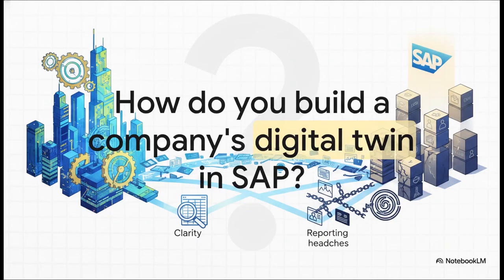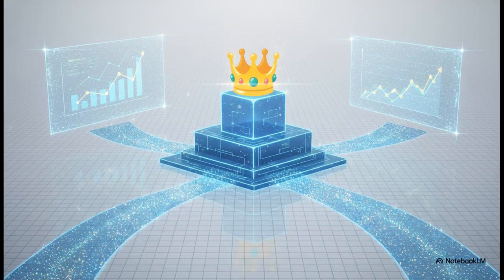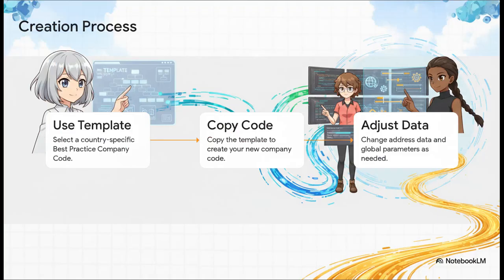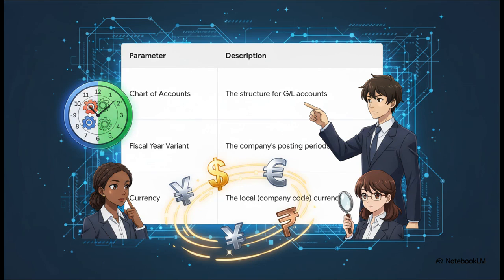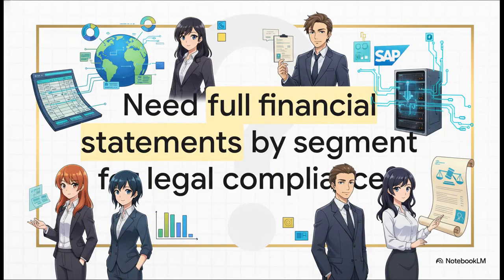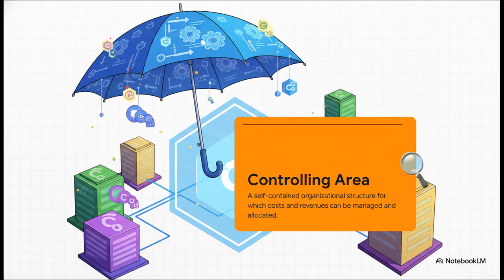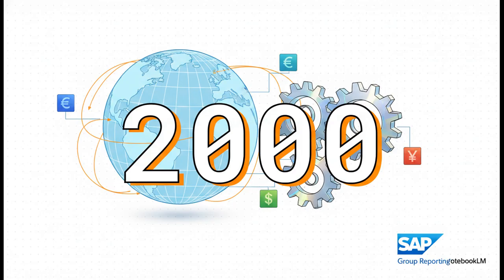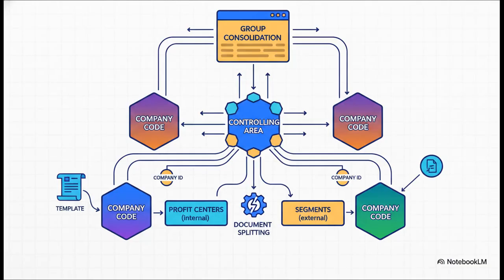SAP FI Organizational Structure Explained | Company Code, Segments & Global Settings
Struggling to understand SAP S/4HANA FI organizational structure? This video breaks it down in a simple, practical way.

Learn how the Client, Company Code, Segments, and Profit Centers fit together and why the Company Code is the backbone of legal accounting. We also cover key Global Parameters like Chart of Accounts, Fiscal Year, and Currency—plus how FI integrates with Controlling (CO) for management reporting.

🔹 What you’ll learn:

SAP FI organizational hierarchy explained
Company Code setup and importance
Segments vs Profit Centers (clear difference)
Global parameters in S/4HANA FI
FI–CO integration basics

Perfect for beginners, SAP consultants, and anyone working on S/4HANA Finance configuration or data migration.